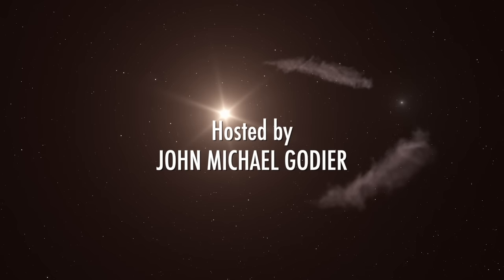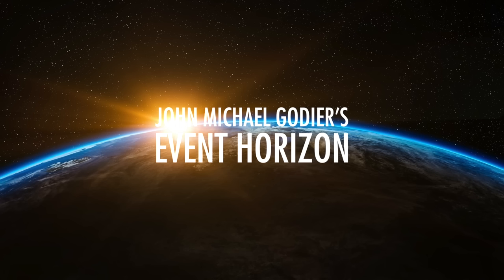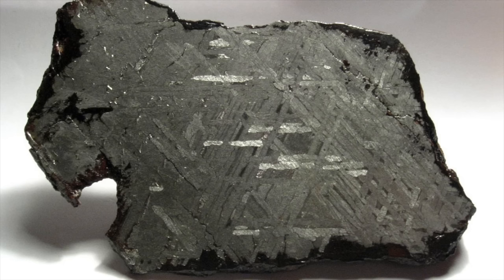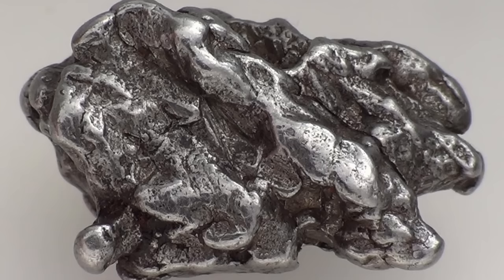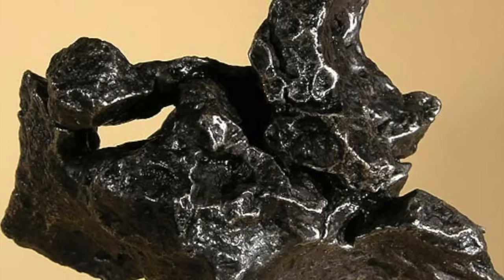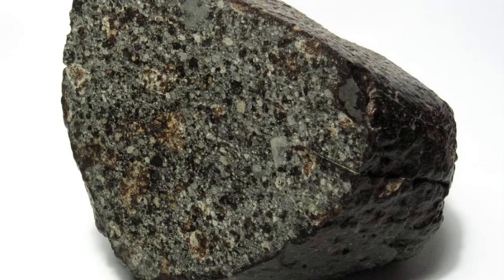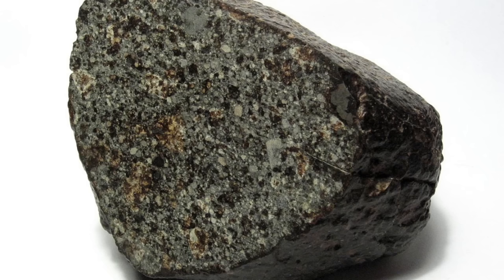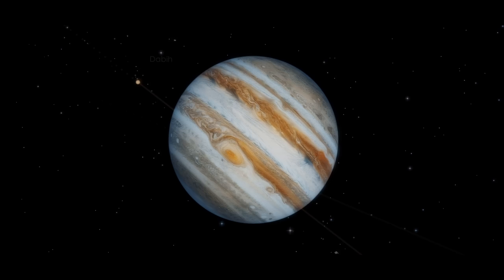Mysteries of the Outer Solar System with Dr. Steven Desch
Strange and Unusual Objects in the Kuiper Belt. Dr. Steven Desch discusses why and how did chondrules form so evenly in our solar system? What melted them. And what caused such unusual trans neptunian objects like Haumea?

Follow us at other places!

FOOTAGE:
NASA
ESA/Hubble
ESO - M.Kornmesser
ESO - L.Calcada
NAOJ
University of Warwick
Goddard Visualization Studio
Langley Research Center
Pixabay